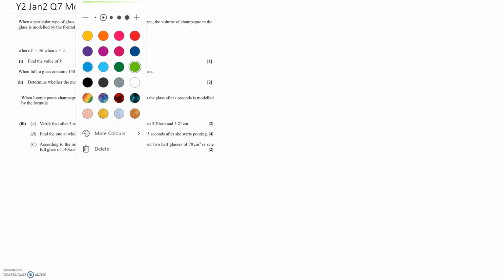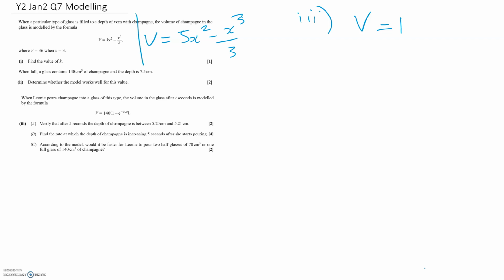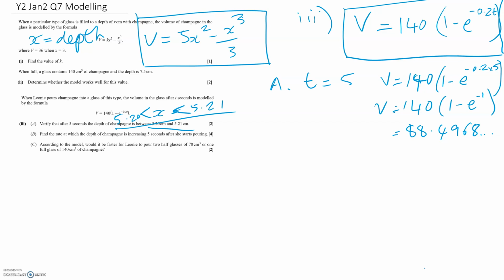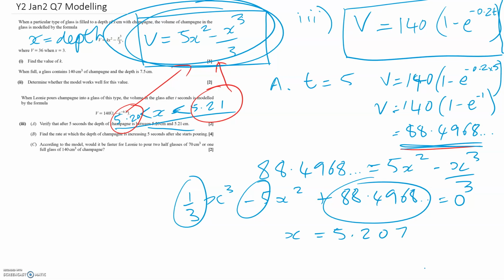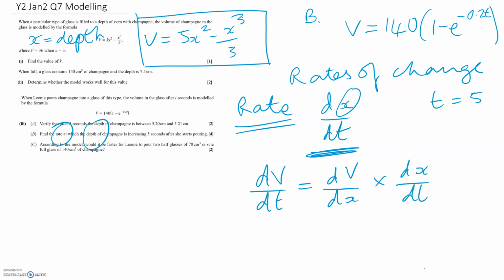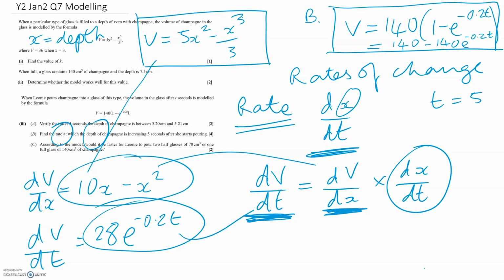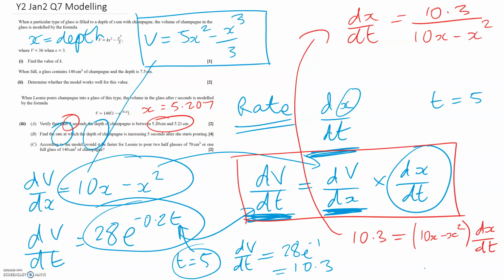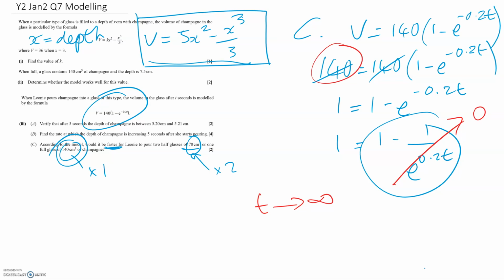Flashback Friday Y2Jan2 Q7